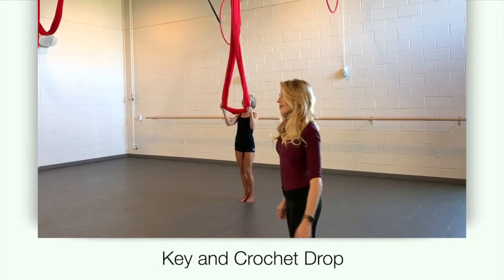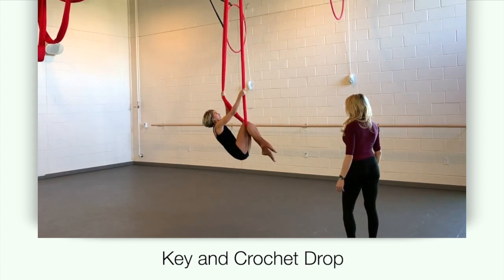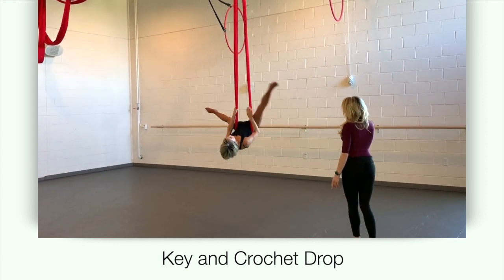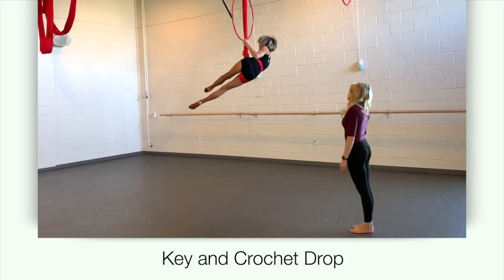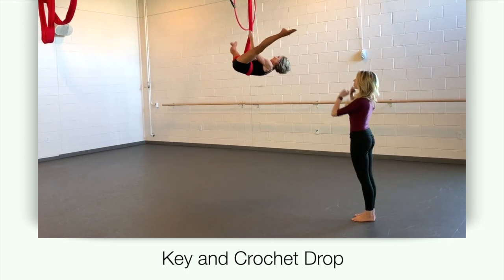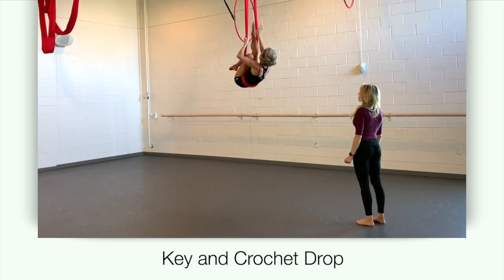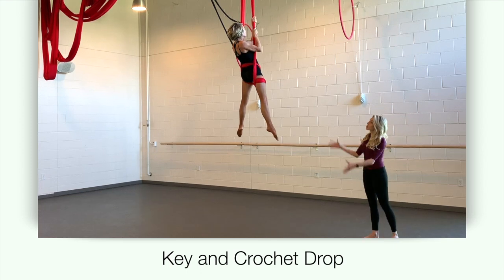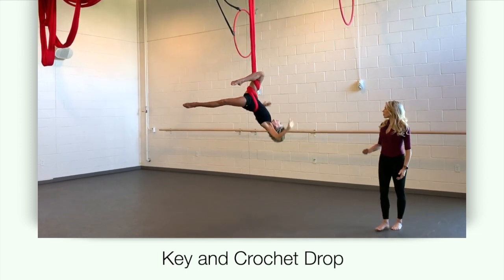Key and Crochet Drop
This video is about Key and Crochet Drop